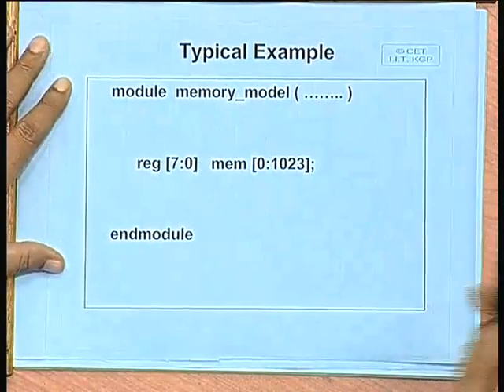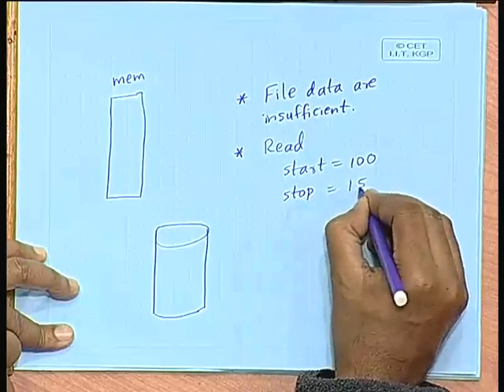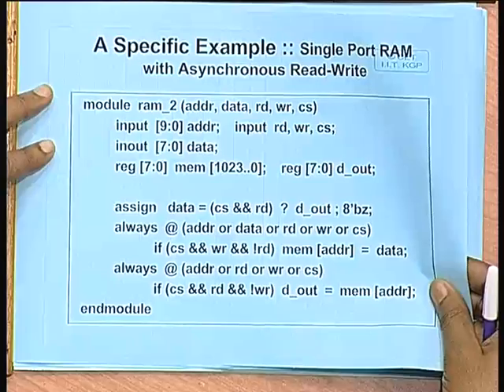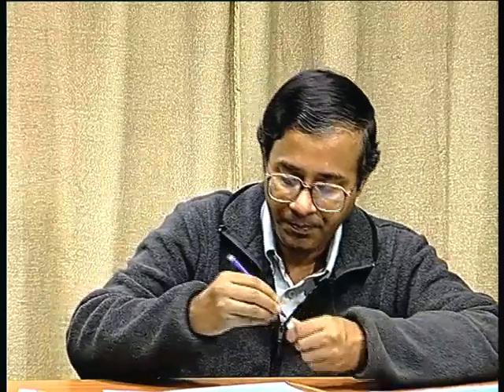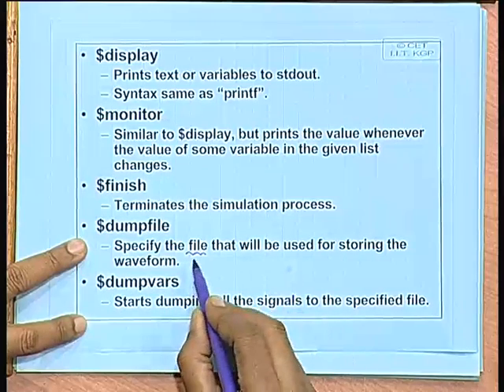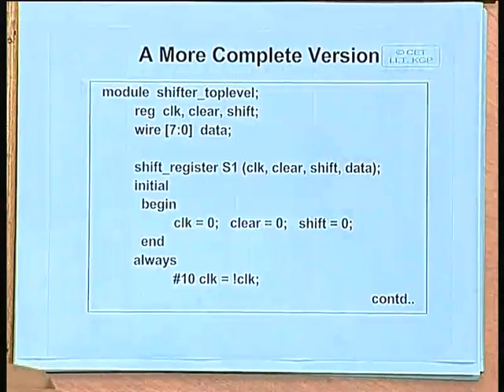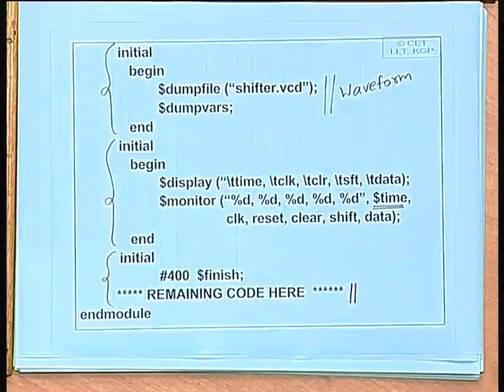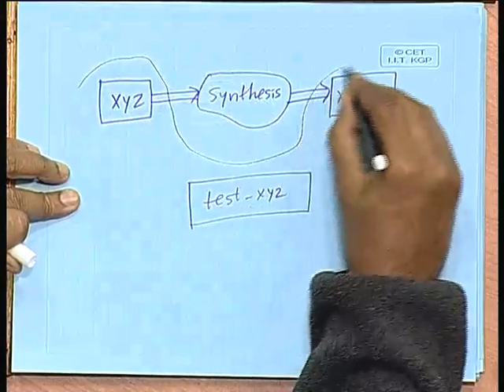Lec-7 Verilog: Part-VI